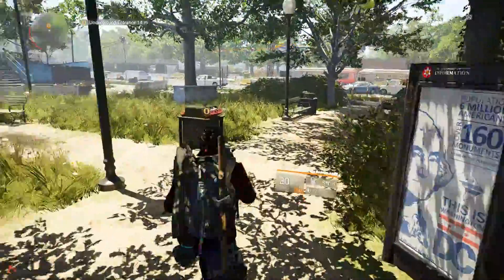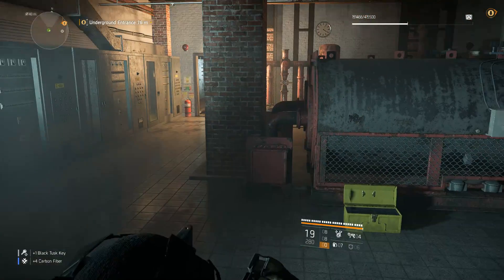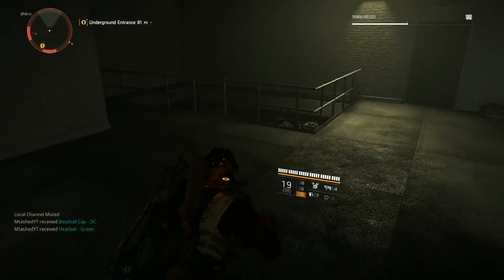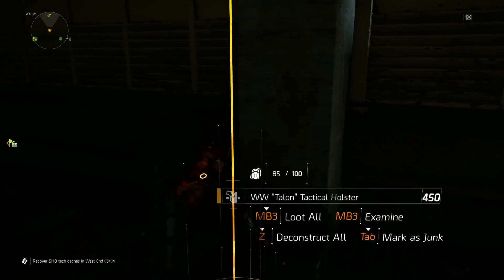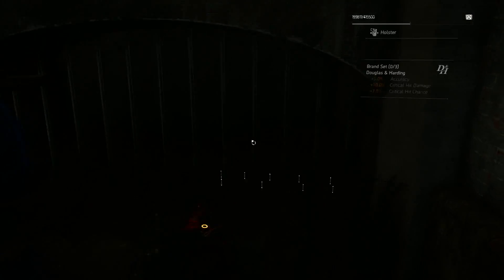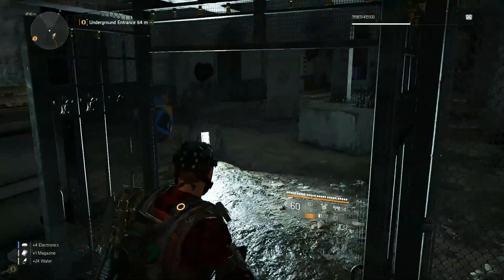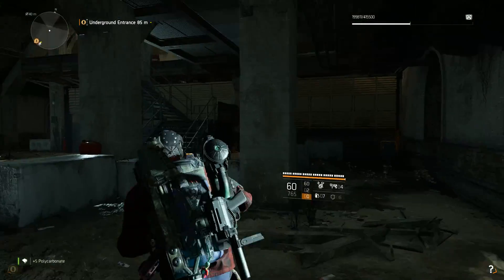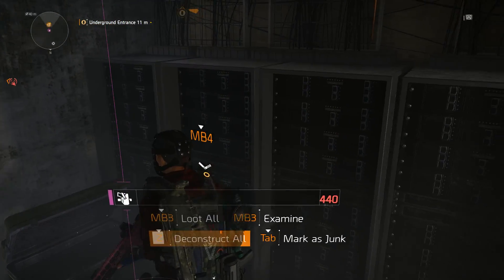The Division 2 Sewer Loot Grind: A Solo Player's Looting Dream